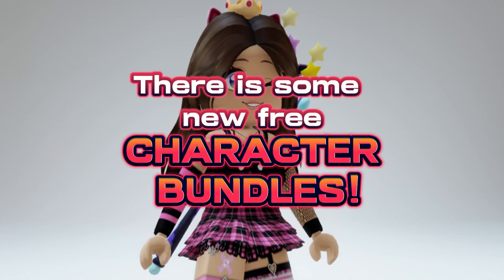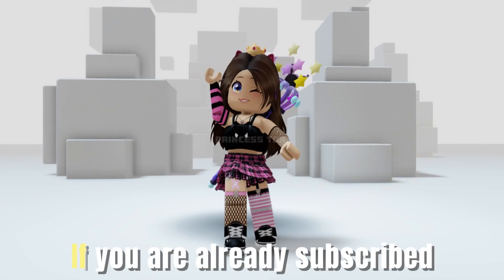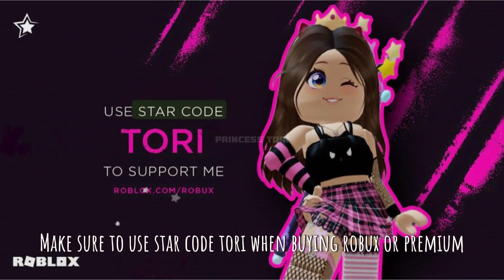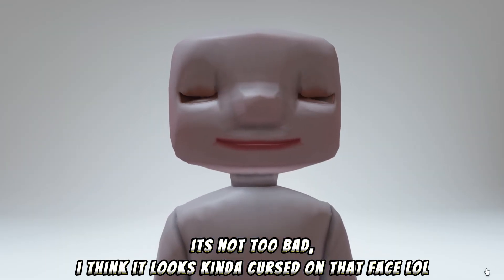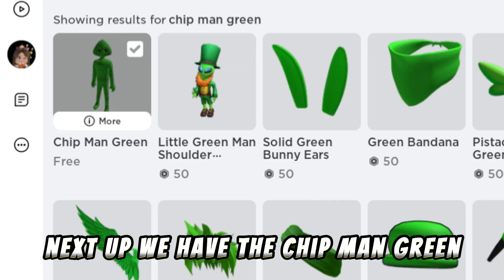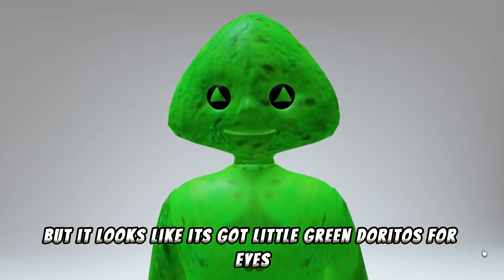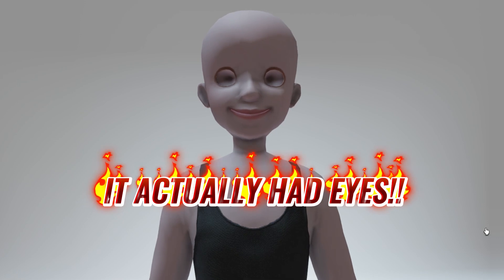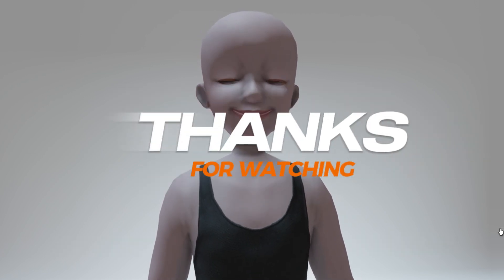4 NEW FREE AVATAR BUNDLES AVAILABLE NOW!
~♡FAQ♡~
ꕥEditing software: Kinemaster Pro
ꕥScreen Recorder: Generic Apple one
ꕥCan you friend me?: Unfortunately I can’t as it wouldn’t be fair on others.
ꕥGame I record in: Royale High (Roblox)

~♡~Socials~♡~
Roblox - ItsToriTimeYT